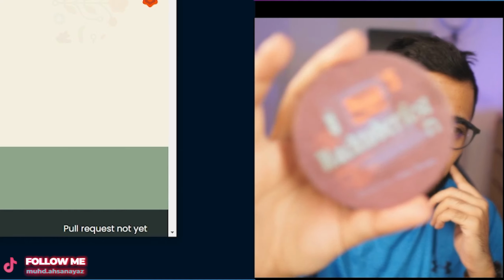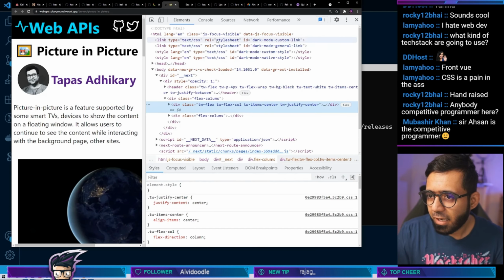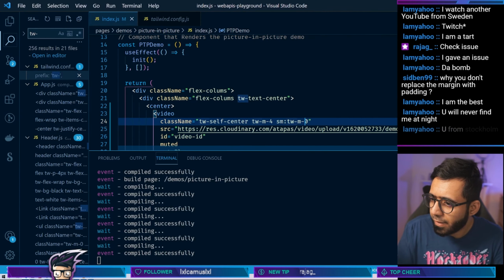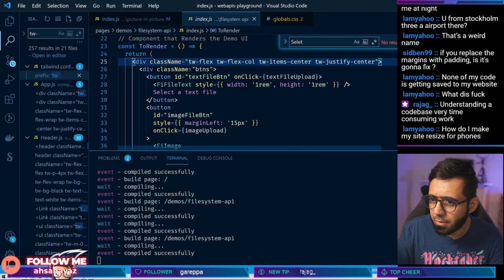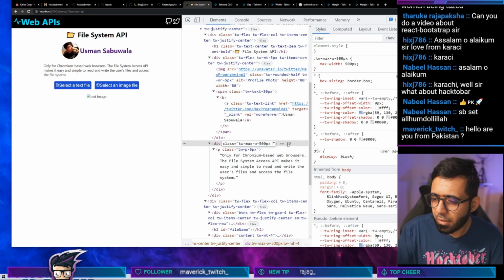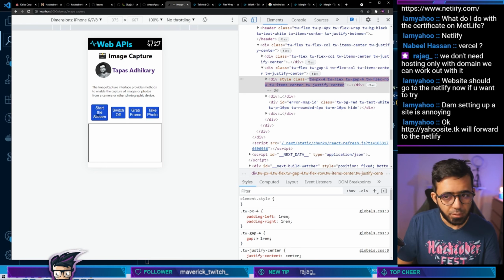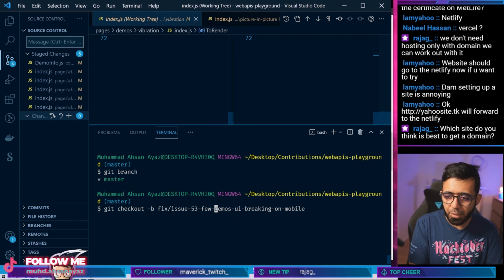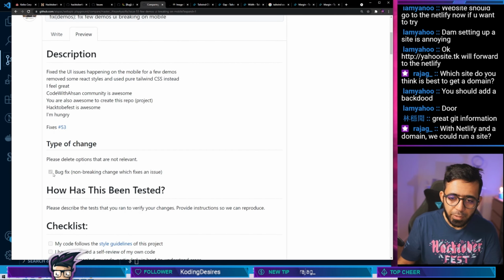How to participate in Hacktoberfest 2021 to win the SWAG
Hey Everyone,
In this video, I explain how to get started with Hacktoberfest 2021. How to register for the Hacktoberfest challenge and how to create your first opensource PR. (Pull Request)
Apart from that, I also show a live contribution with Tailwind CSS, GatsbyJS, React, and a bit of Git workflow.

Blue Microphones iCE USB Mic
Sony a5100 Camera
Elgato Key Light, 2800 Lumens
Logitech G PRO X Gaming Headset (2nd Generation)
SAMSUNG 27-Inch CRG5 240Hz Curved Gaming Monitor (LC27RG50FQNXZA)
Logitech G Pro Wireless Gaming Mouse
Corsair K70 RGB MK.2 Mechanical Gaming Keyboard